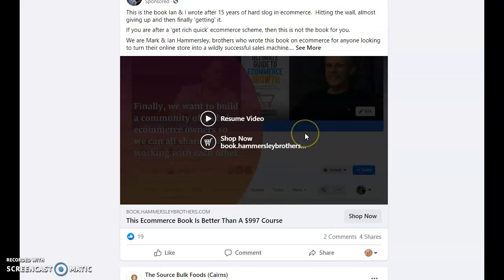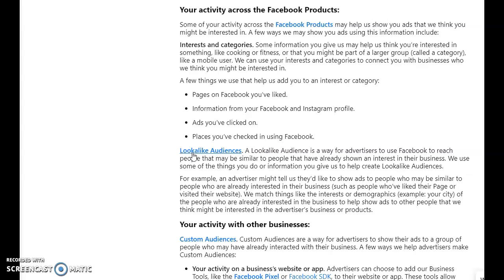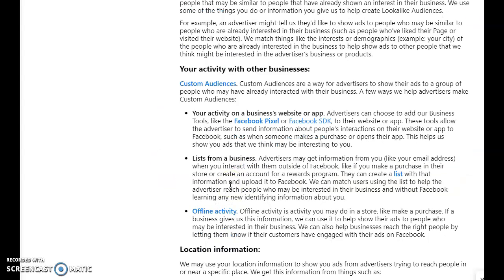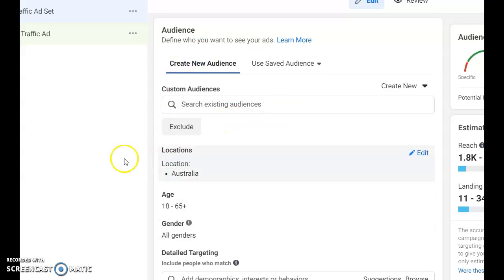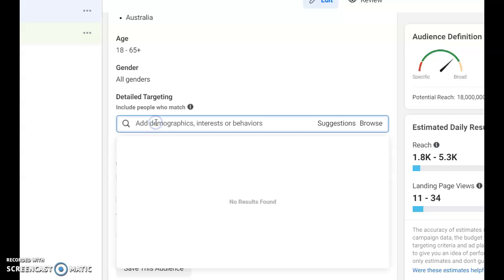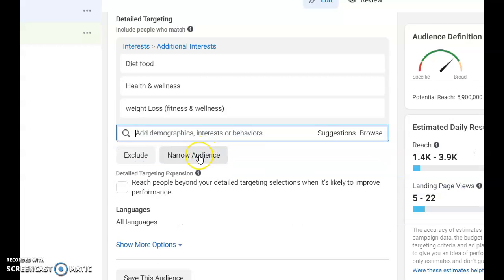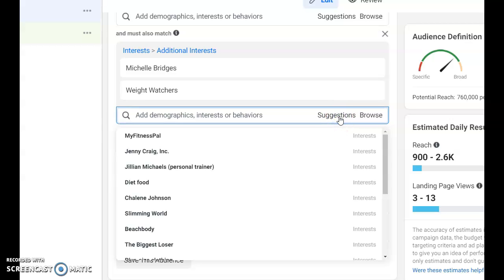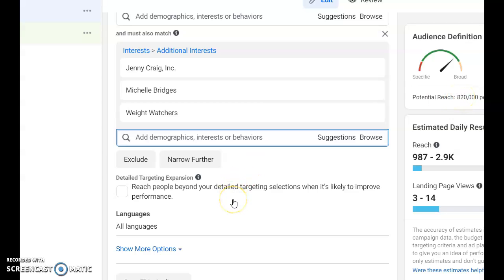Facebook Ads Targetting Tips and Audience creation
Get better results with your Facebook ads by learning how to target your ideal customers and different audiences you can create.